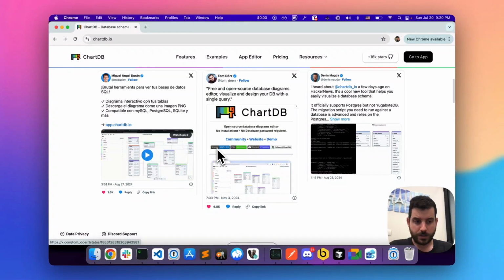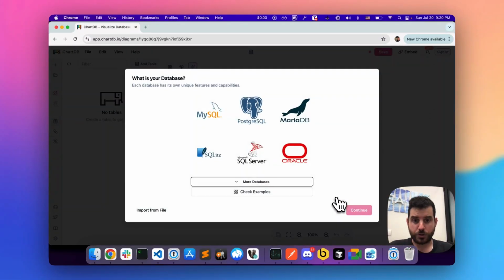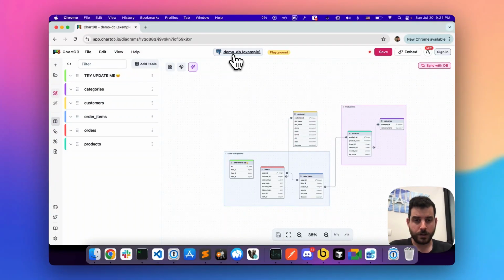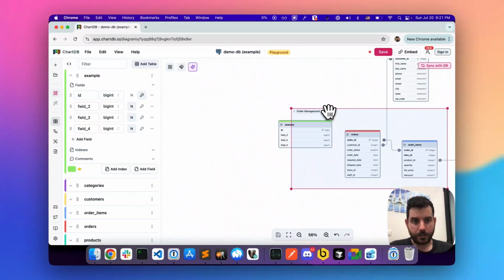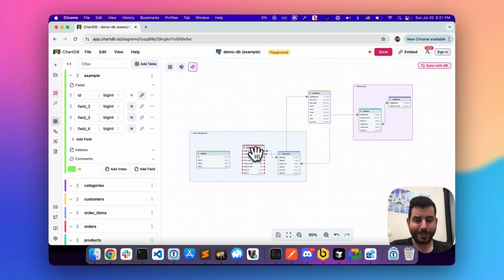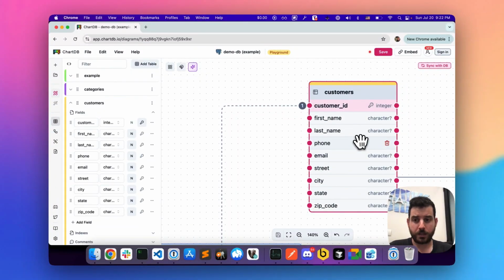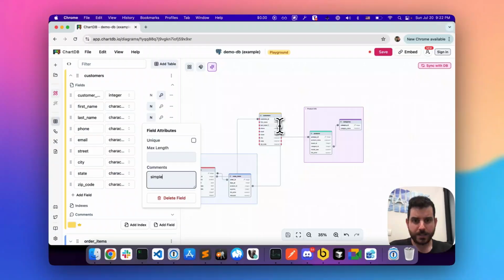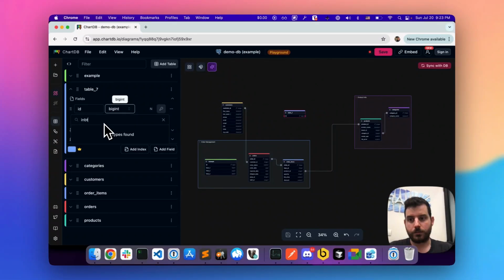How ChartDB Works: Complete Walkthrough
Unlock a smarter way to design, model, and document your databases with ChartDB.

In this walkthrough, discover how effortlessly you can visualise your entire schema, refine tables and relationships, and streamline collaboration for your team. It's ideal for migrations, documentation, and seamless planning.

Explore demo databases or start with your own

Edit tables, relationships, comments, and indexes

Collaborate and keep everything in sync

Available as open source or on the cloud